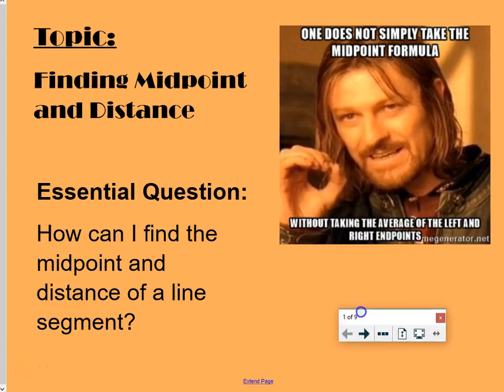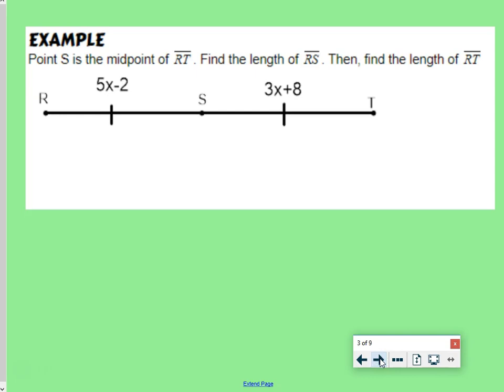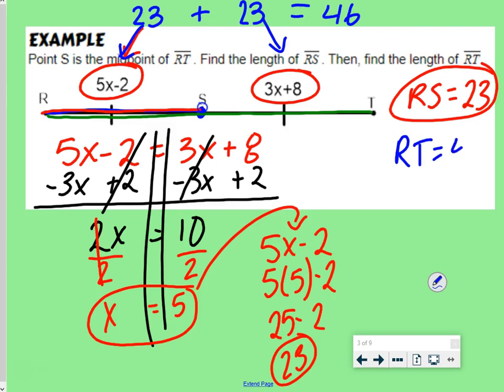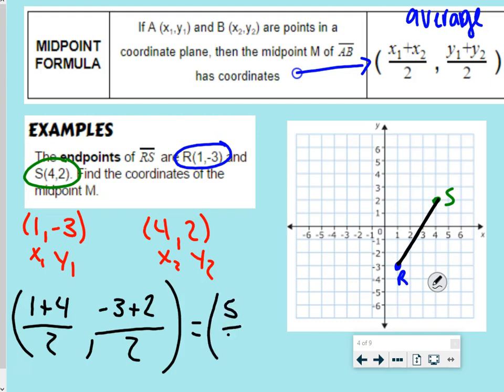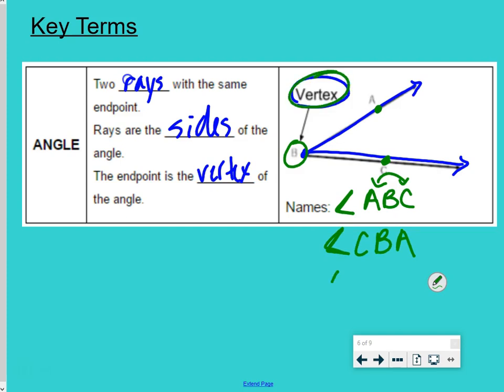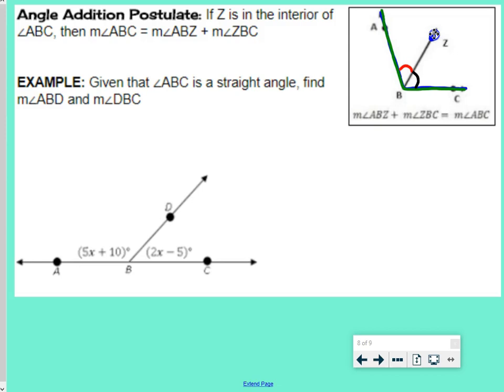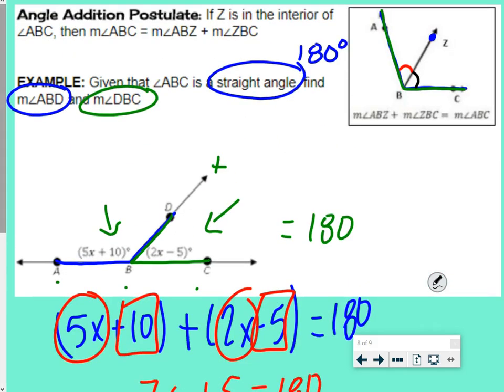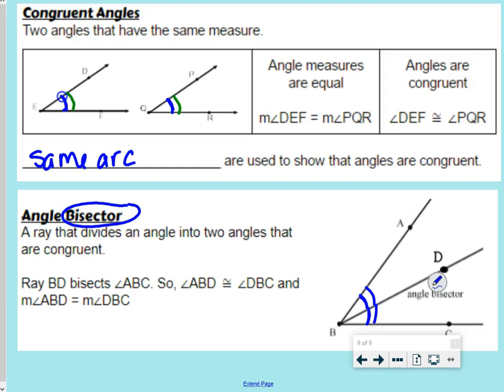1.3/1.4 Video Notes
Midpoints and Angles